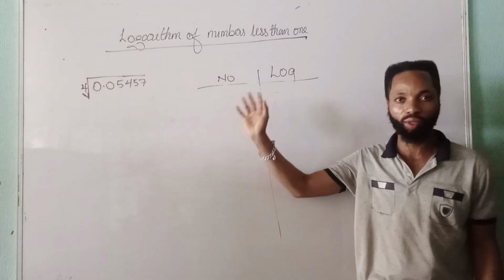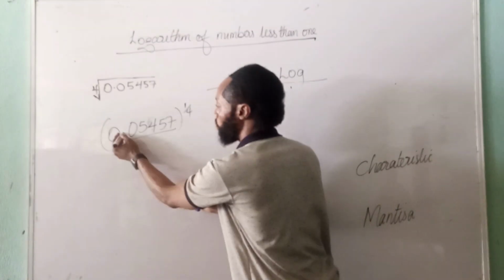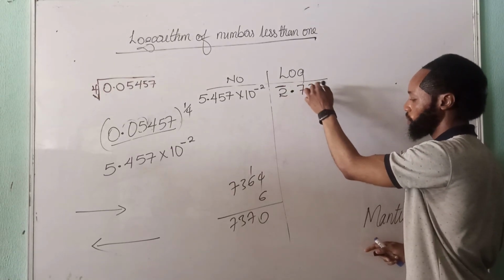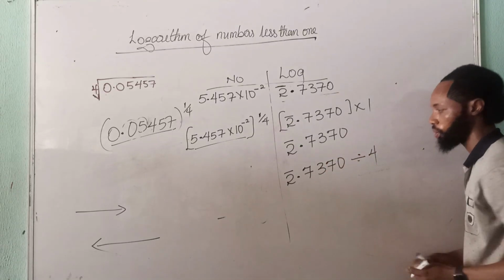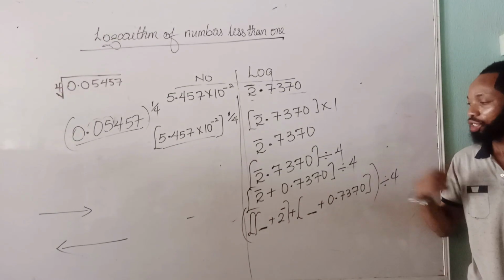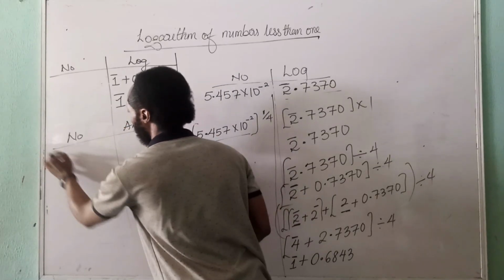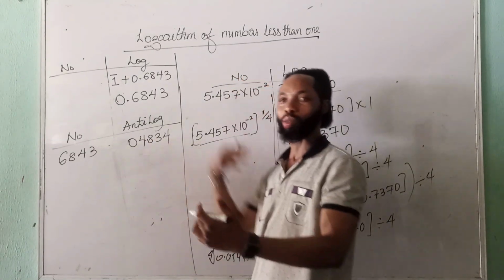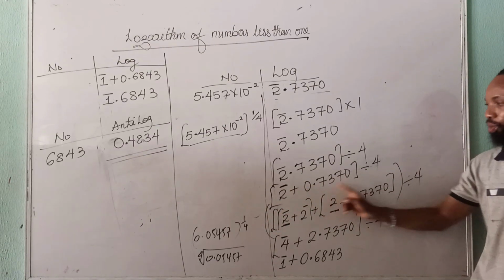Logarithm of number less than one (division fully explained)